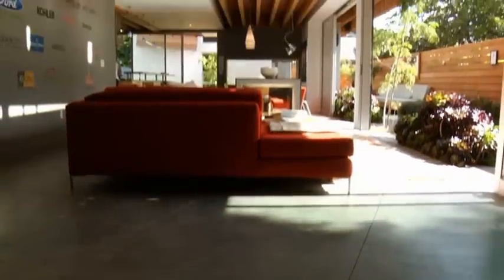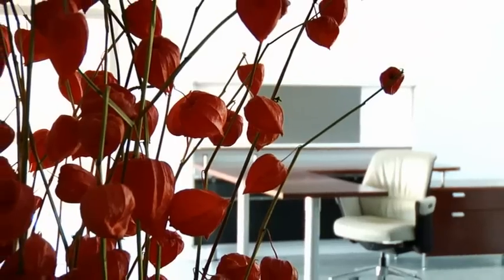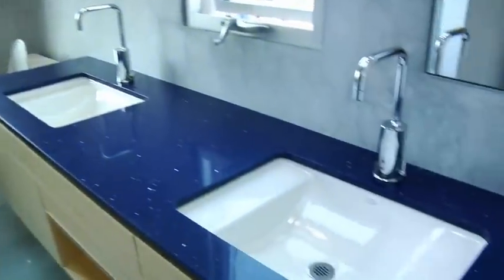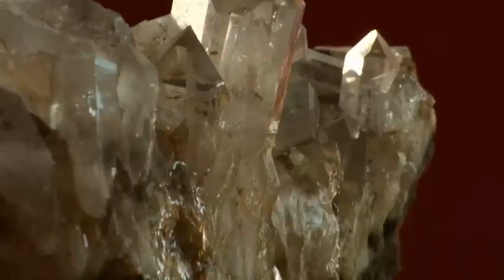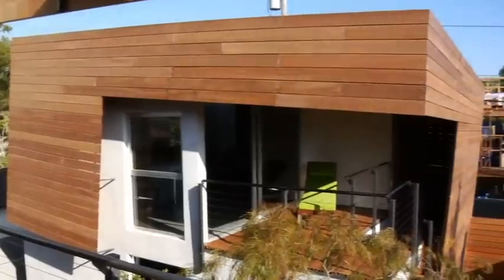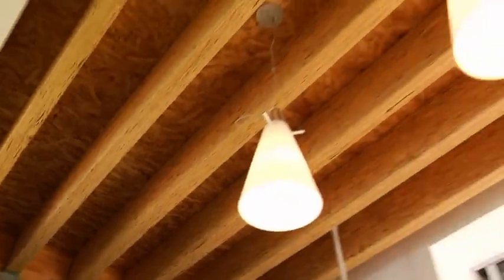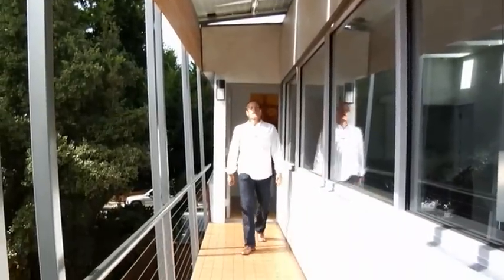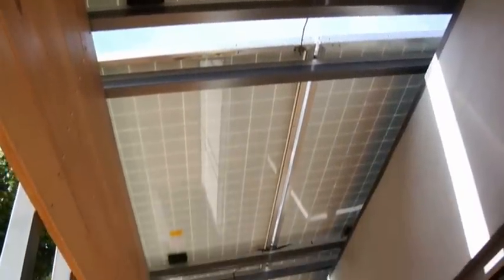Famous "Eco-Home" eBay Sale with "Eco-Mission"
Famous Venice Beach, California Eco-Home "project7ten" For Sale on eBay offering "Green Living".